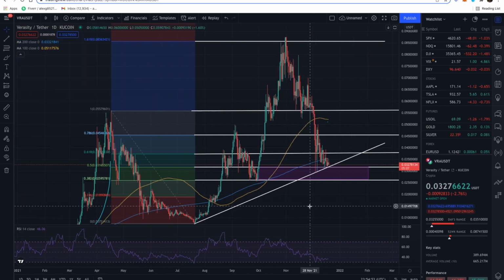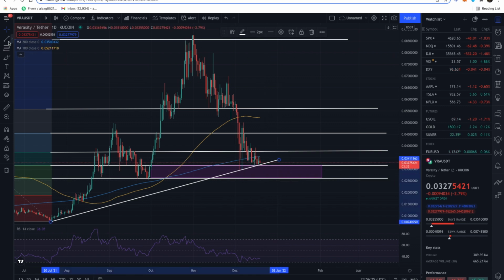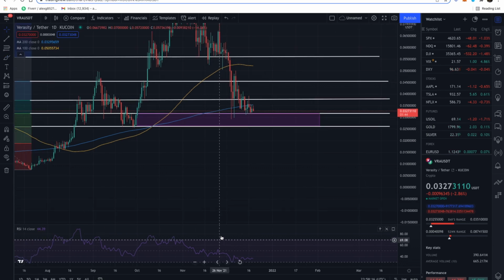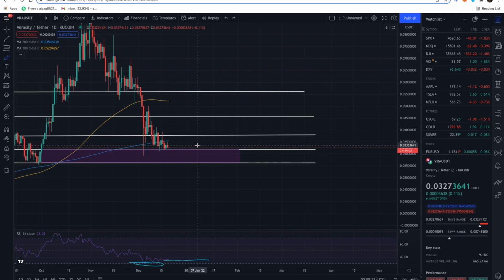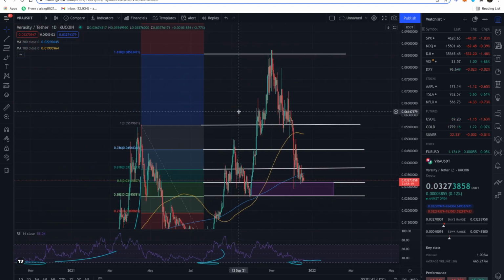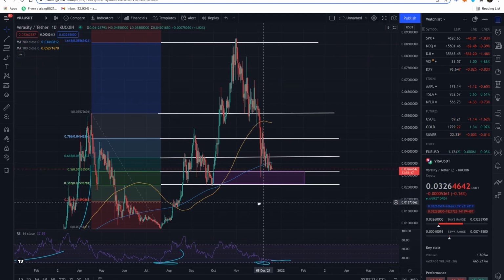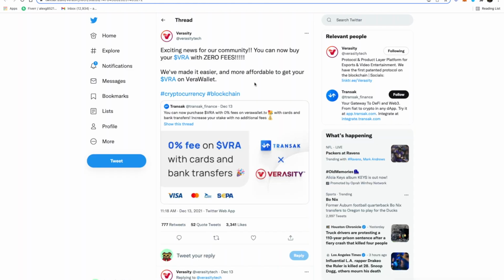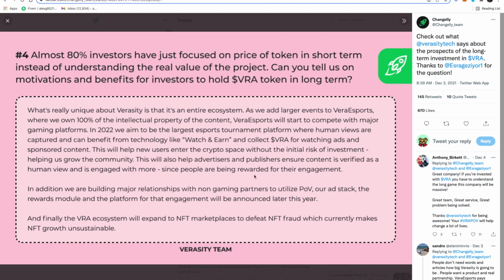Verasity VRA Price Prediction | Critical Update!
Price and chart analysis of Verasity (VRA), new very realistic Verasity price target comes out of the analysis. If you own VRA or are thinking of investing this is a great video to keep you up to date with the recent Verasity news. VERY TIME SENSITIVE, WATCH BEFORE 1/15.

Time stamps:

00:00 Intro
00:16 Chart Analysis
04:47 Price Predictions
09:17 Recent VRA News